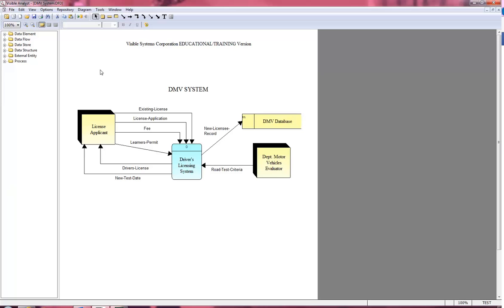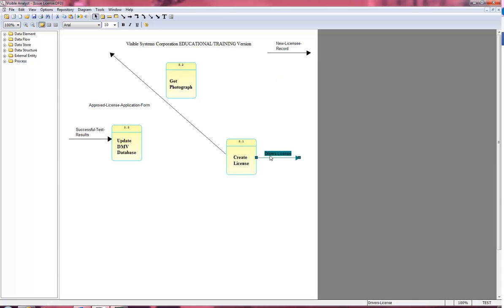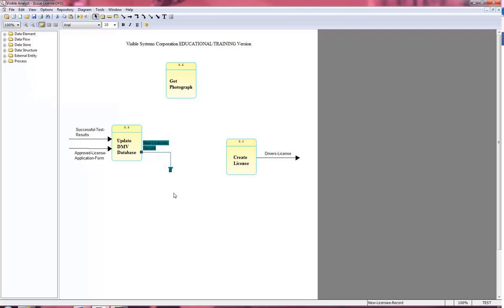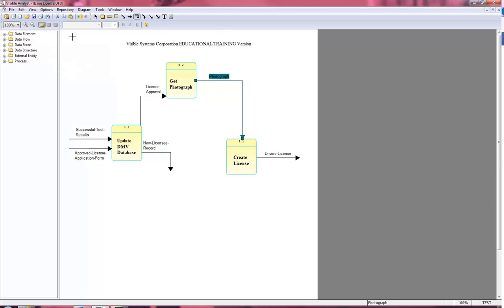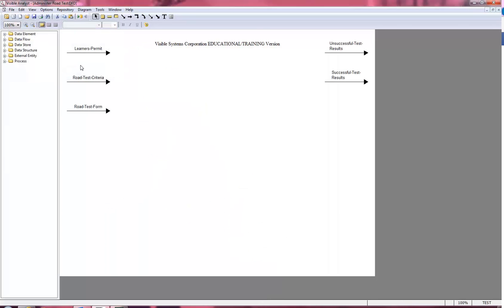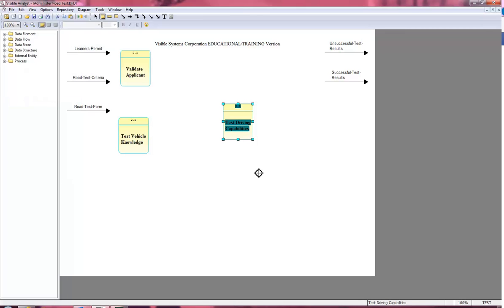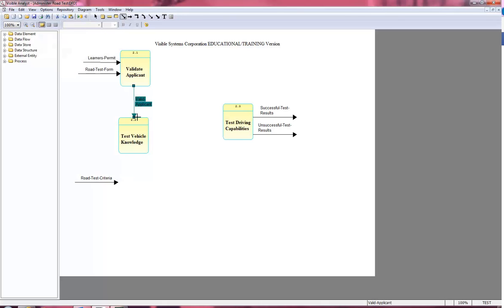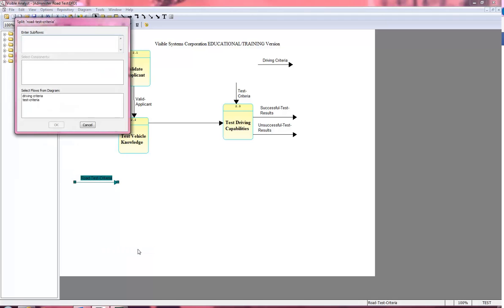Session 8 Part 1